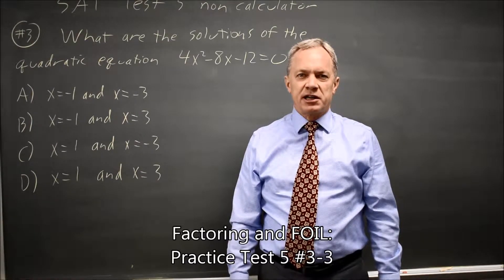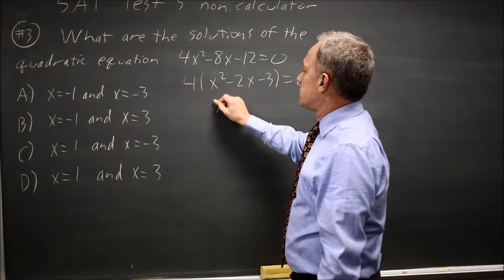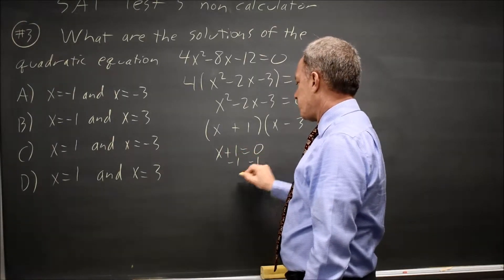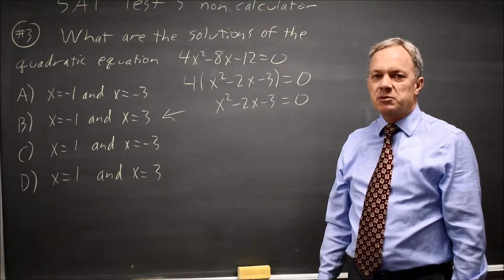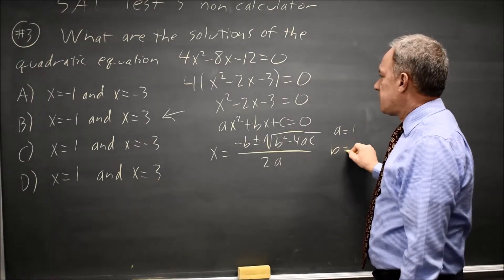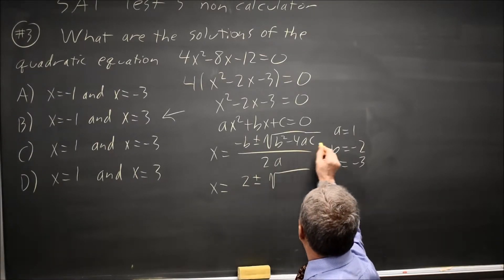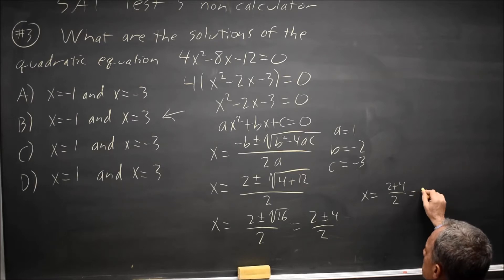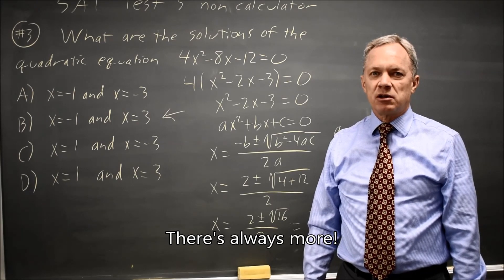SAT Test 5: Factoring and FOIL - question #3-3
What are the solutions to the quadratic equation 4x^2 – 8x – 12 = 0 ?